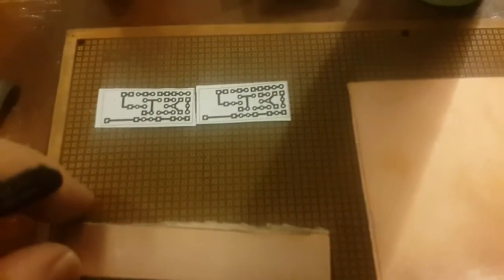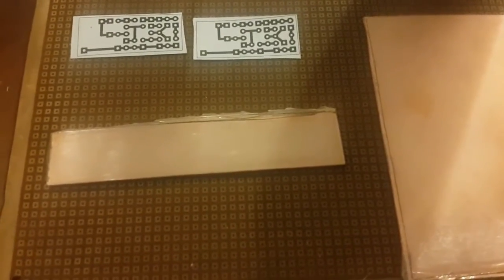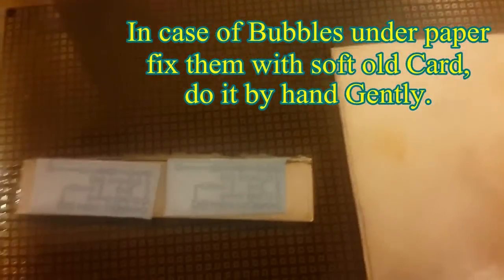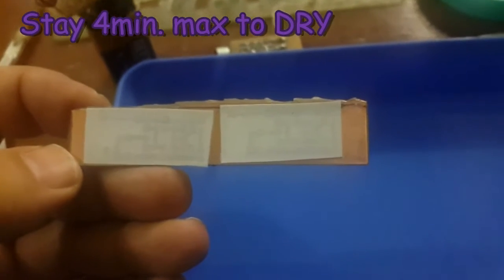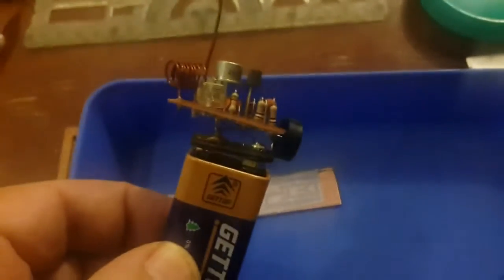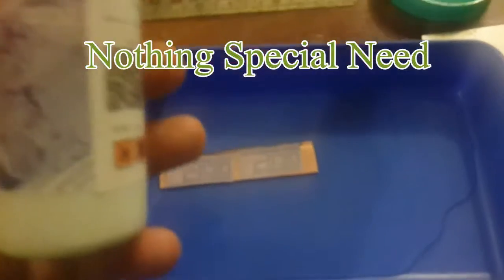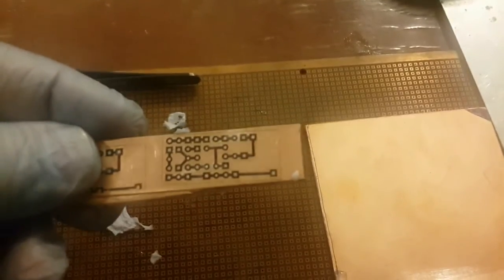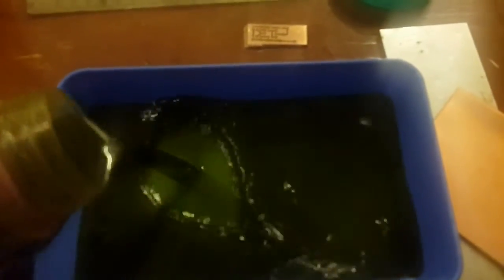Super easy Toner Transfer to PCB, no Heat! no Iron! no UV! no transfer paper! AMAZING (Must Look)...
my life has been changed when this liquid bought.
no need to use iron, heat, transparent papers, UV light and another thing for Toner Transfer from white paper to  PCB,
make your circuit super easy and safe... the price of liquid is around 1$ in Tehran.